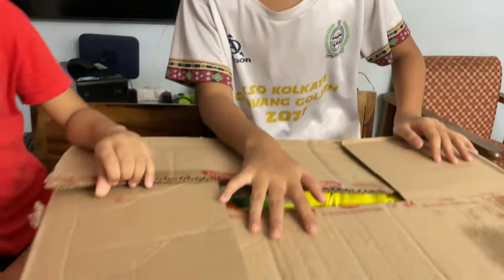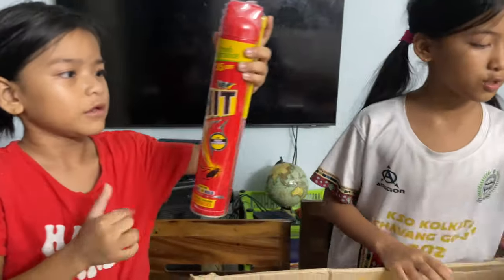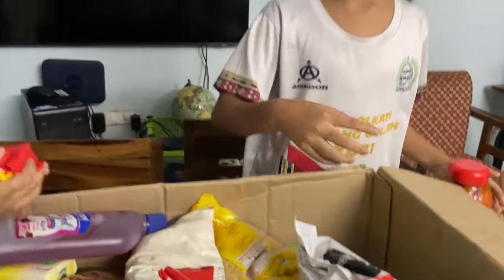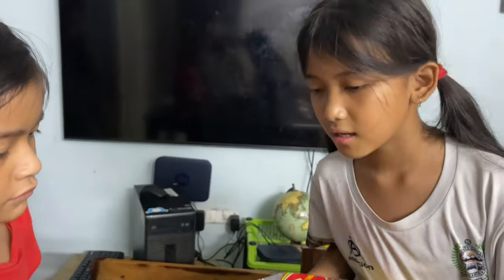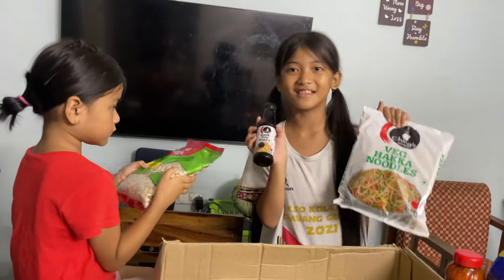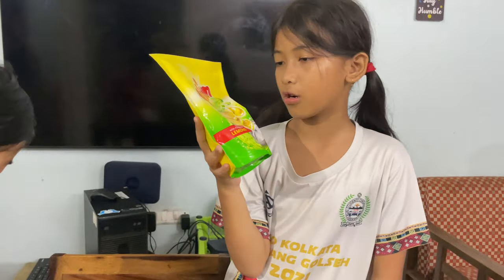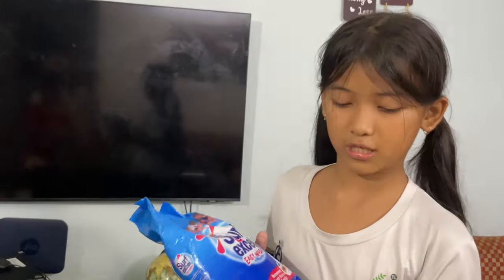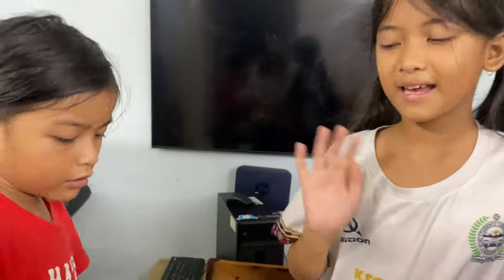Unboxing groceries😊😊Deborah &Anna